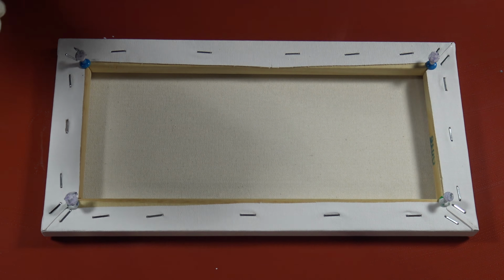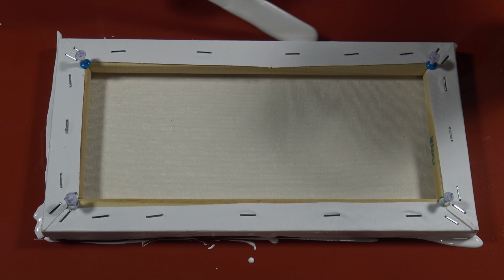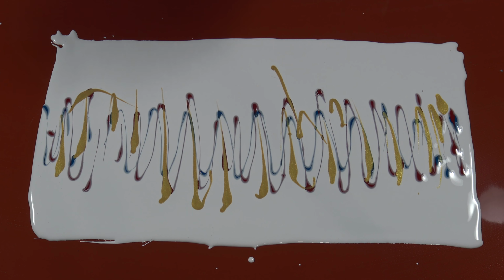(198) "Ghost dip" turned into regular dip I Acrylic pouring I Fluid art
My attempt to do a "Ghost dip" failed, but I just love this painting. It was a struggle, but I'm glad that I re-dipped so many times. I just love this colours together and I know, that I will use it again... and I will definitely try to do another "Ghost dip". :D